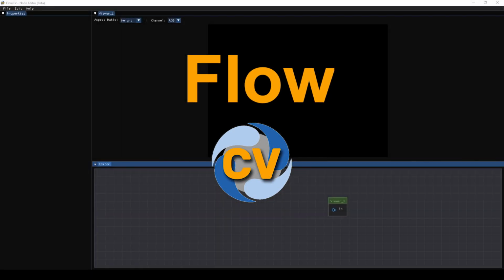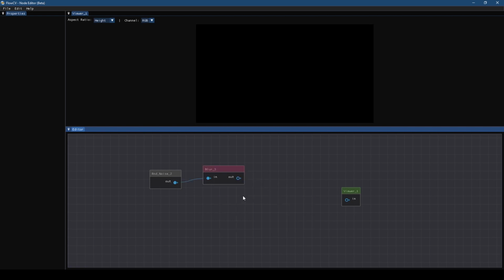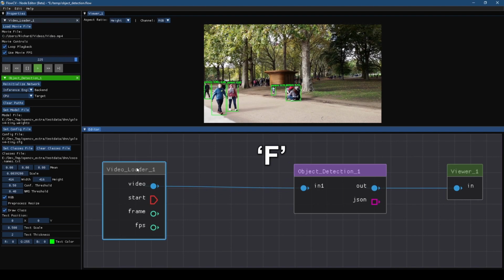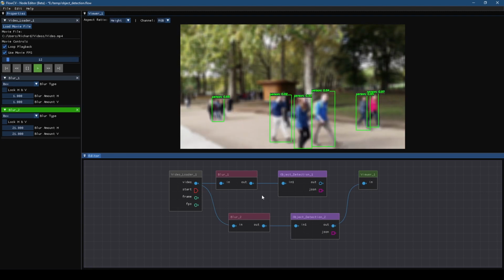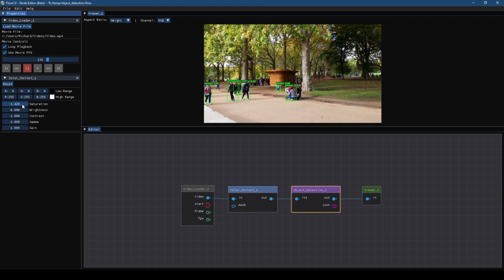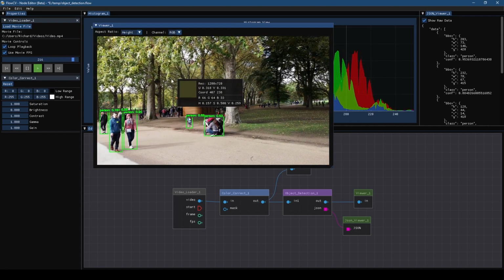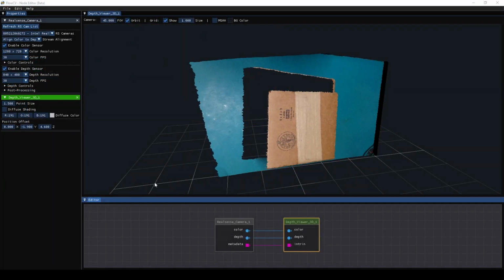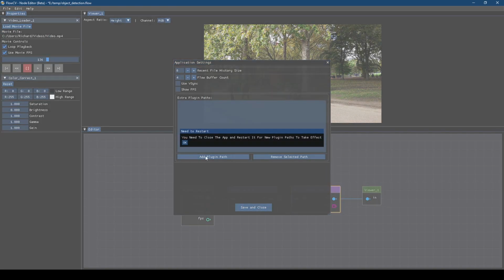FlowCV Intro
An introduction to the FlowCV editor application.